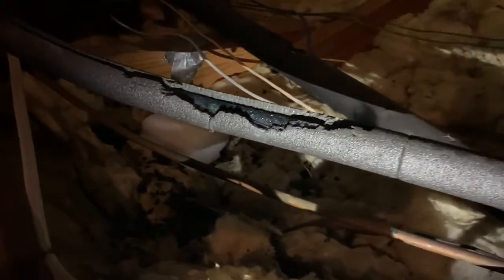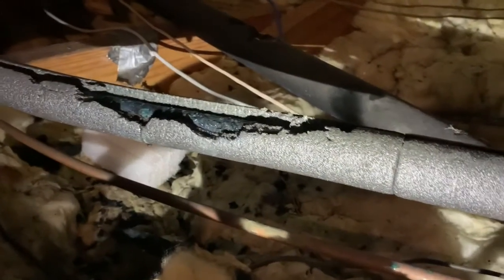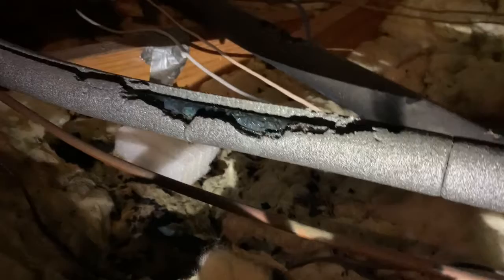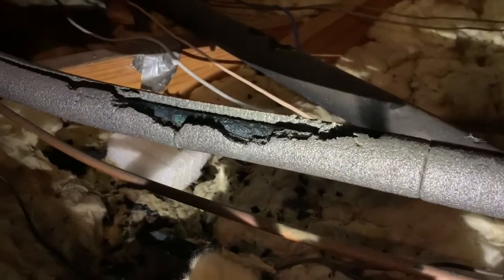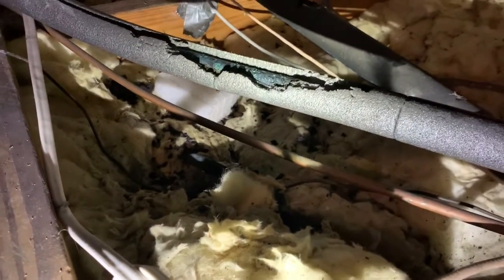AC Lines & Moisture Damage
Matt of Texas Edge Home Inspections shows how damaged AC insulation can cause moisture damage.